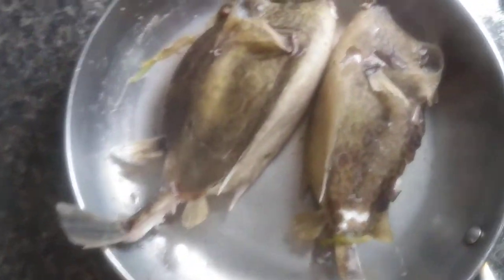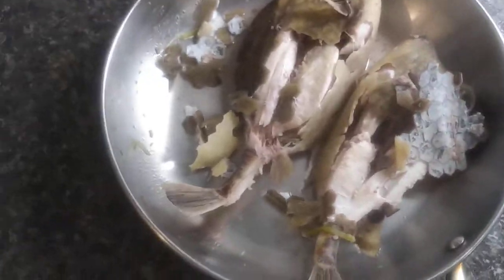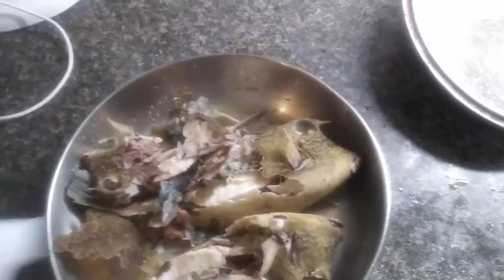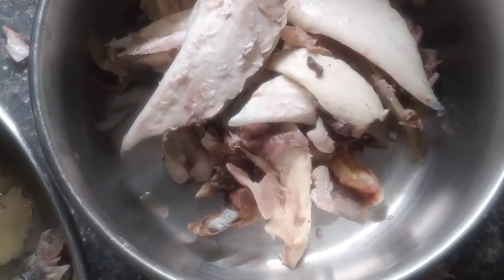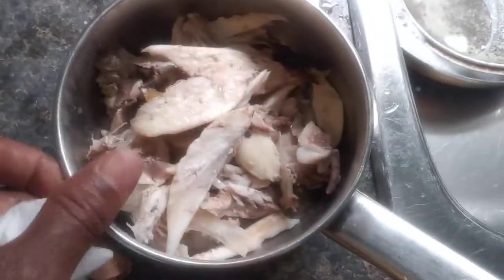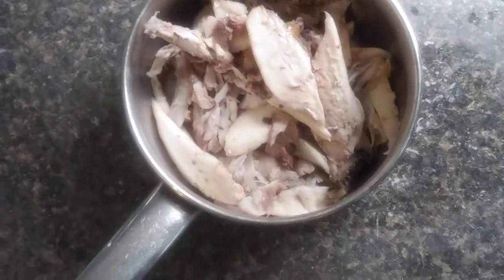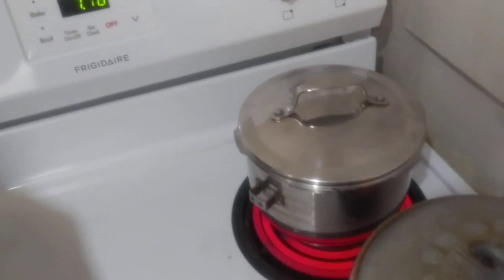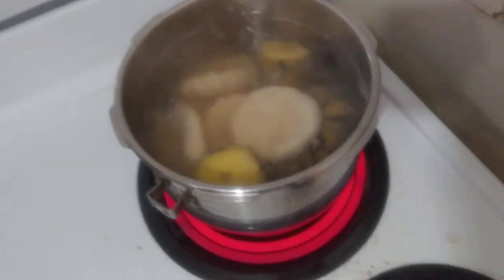DADDY MAJOR curry trunk fish are buck buck